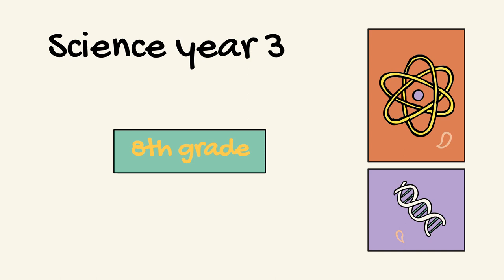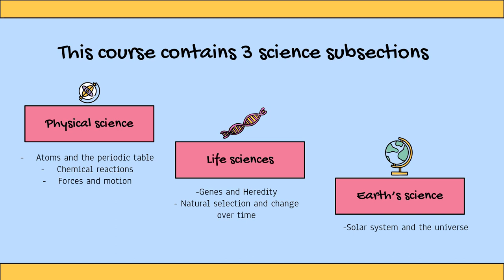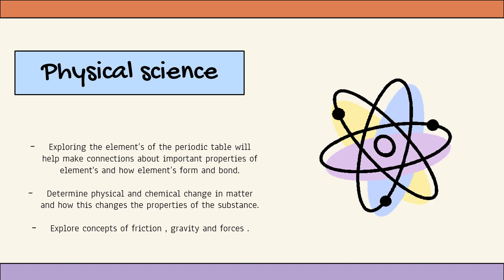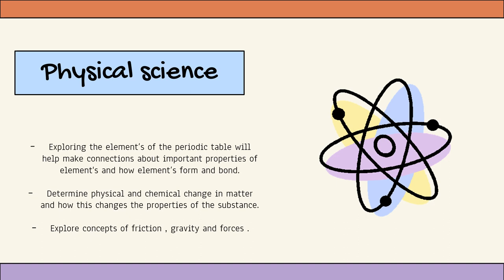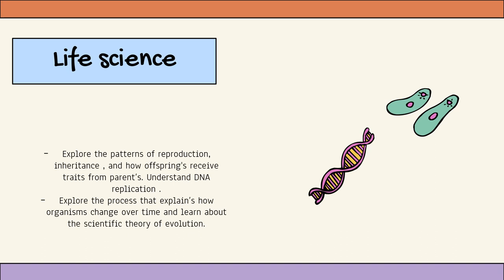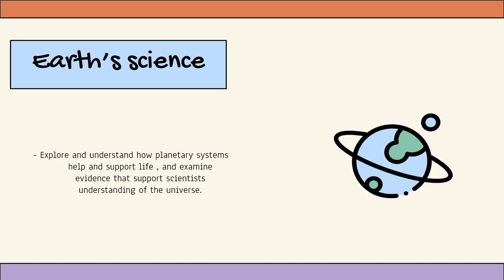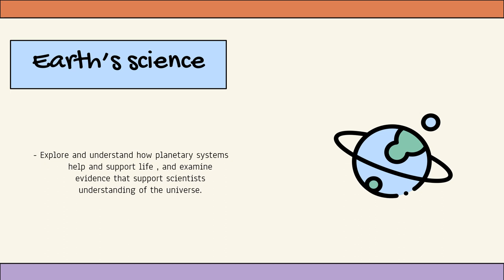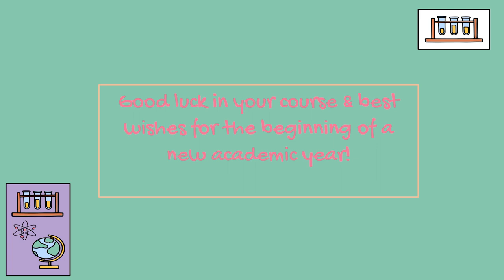Teacher’s Message - Science - Grade 8 - By Ms. Lara ElQaisi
Science Department

Teacher’s Message. Discerption

MS- Year 3 Grade 8 - Science
This Video talks about:

 The main topics will be covered in the first unit.

Topic 1-Aoms and the periodic table
Lesson 1 : the atomic theory
Lesson 2 : periodic table
Lesson3 : bonding and the periodic table
Lesson 4 : types of bonds

Topic 2 : chemical reactions
Lesson 1 : mixtures and solutions
Lesson2 : chemical change
Lesson 3 : modeling chemical reactions